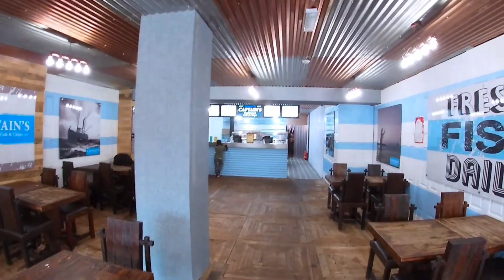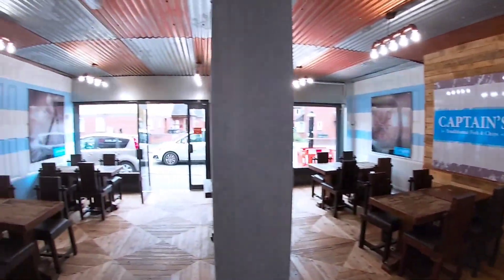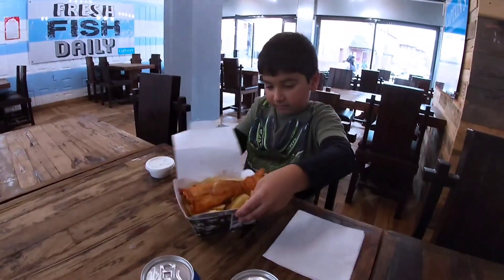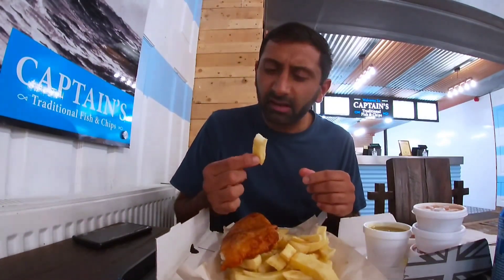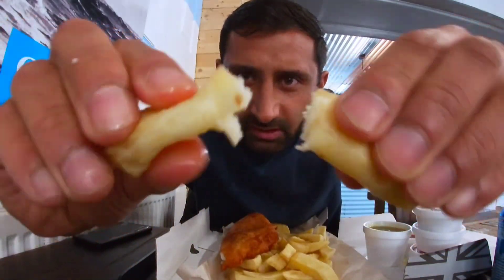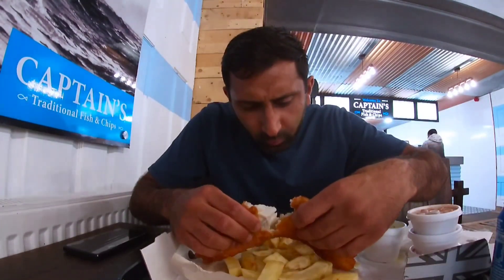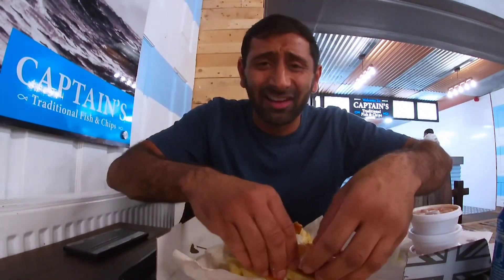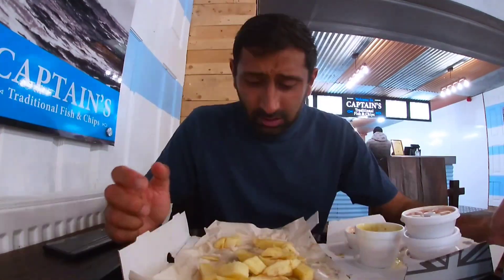Is This Place BETTER Than Mother Hubbard's? | Captain's Traditional Fish And Chips | Birmingham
In this vlog I am visiting a newly opened fish and chip shop called Captain's traditional fish and chips on Ladypool road, Birmingham.

The fish and chips were amazing, and delicious and proper fresh as they prep it fresh for all customers.

However this place is now closed unfortunately.